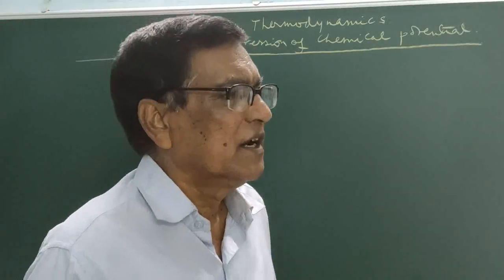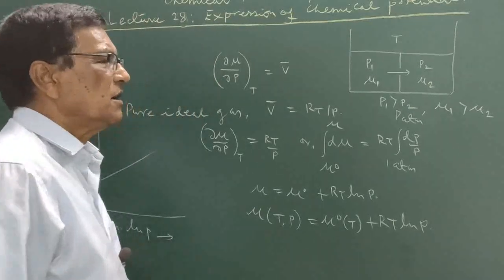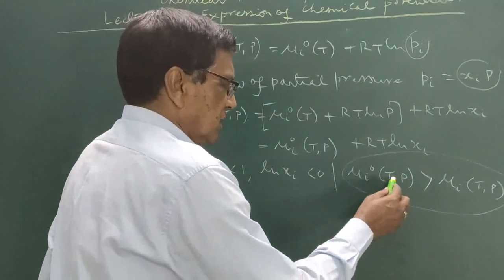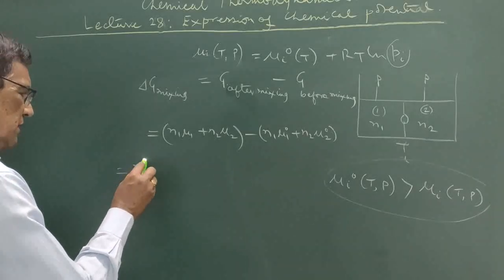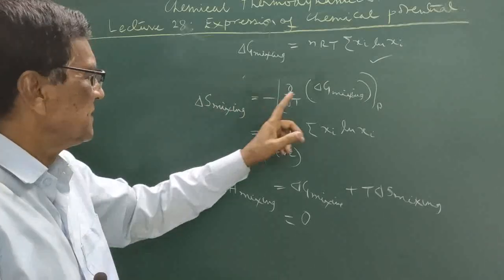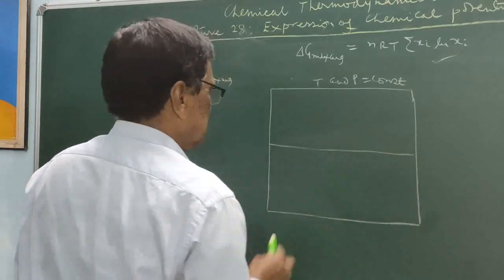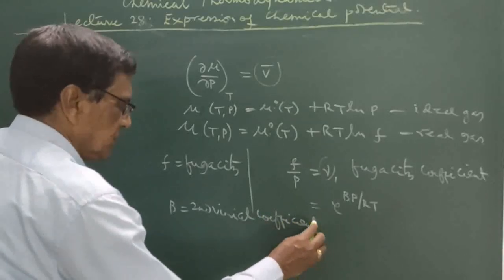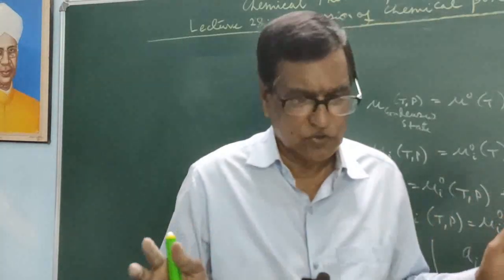Chemical Thermodynamics. Lec 28: Expression of chemical potential.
This video lecture discusses the different expressions in terms of pressure of ideal gas in pure state and in ideal mixture. It is also expressed in terms of fugacity of real gas. ∆G, ∆S and ∆H of mixing of ideal gases are shown.
Attempts are made to find expressions for substances in ideal and non-ideal condensed systems.
Next video lecture will contain the thermodynamics of two-phase equilibrium in Bengali language considering the huge number of students who are learning the subject in this language only.